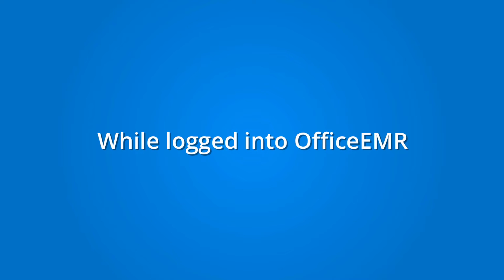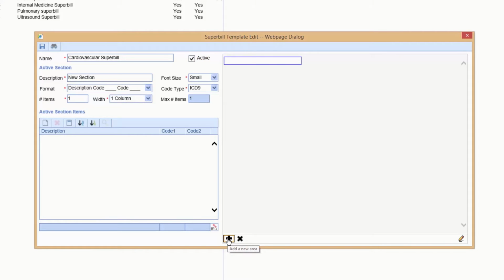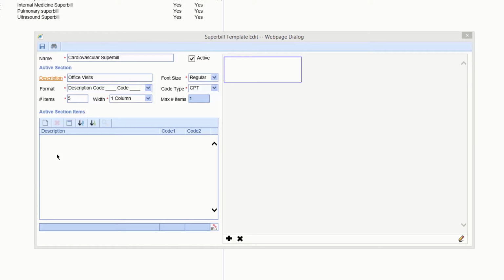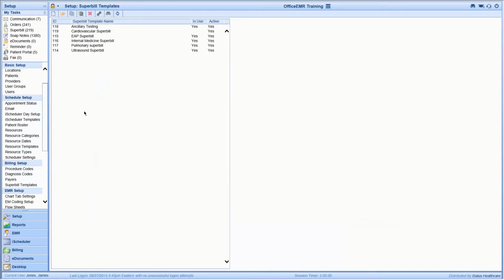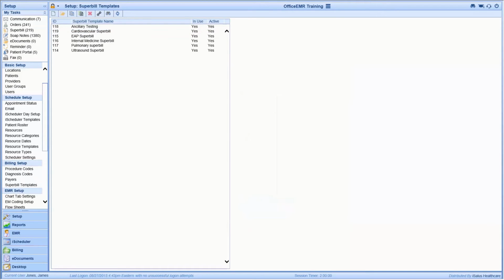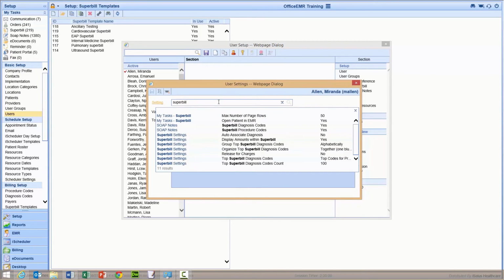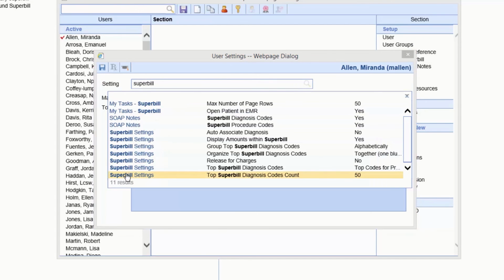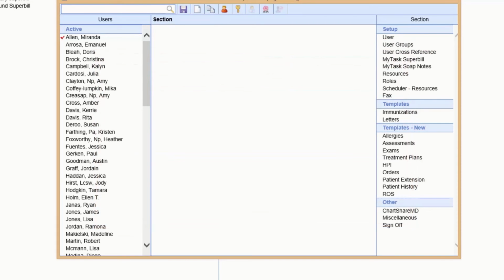iSALUS Healthcare - OfficeEMR - New Superbill Setup